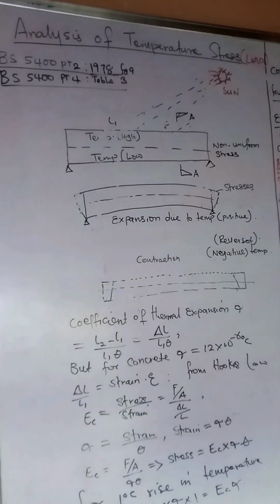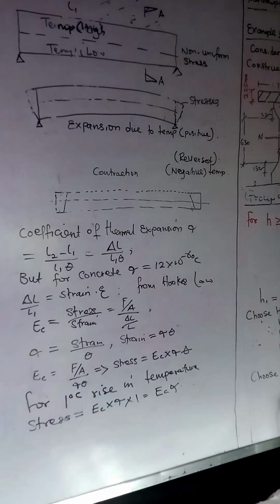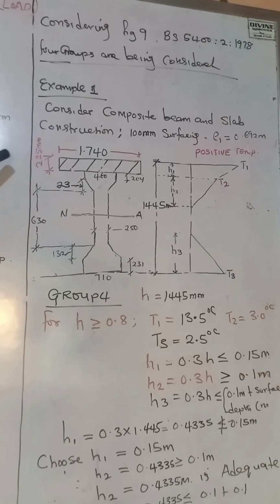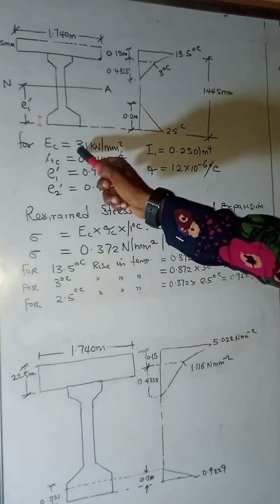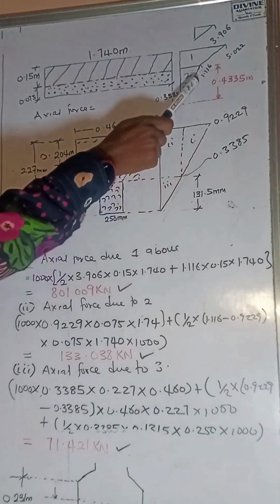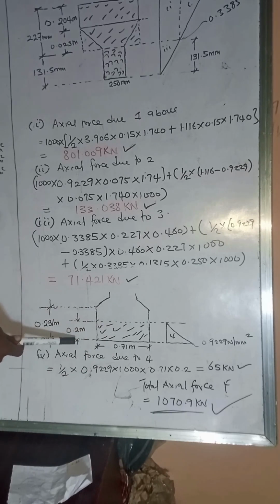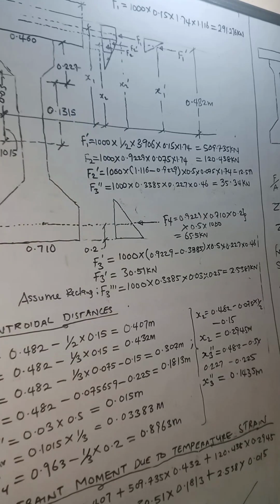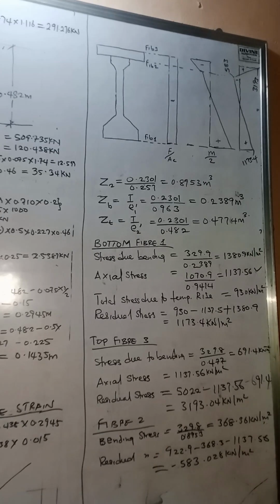Secondary Moment due to temperature stress on composite bridge. to BS 5400 pt2 1978